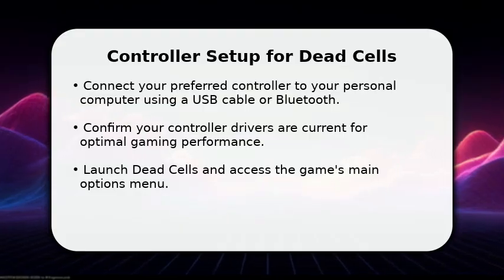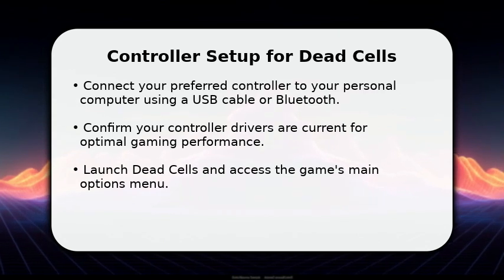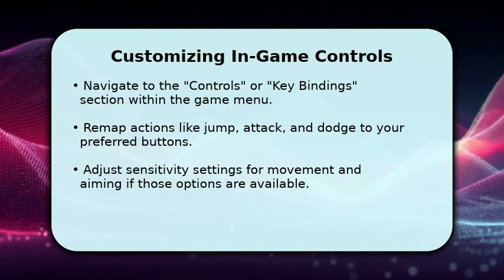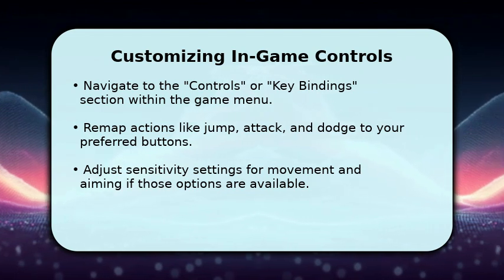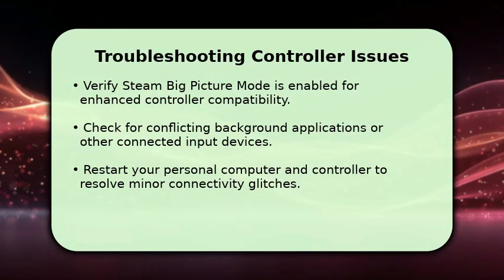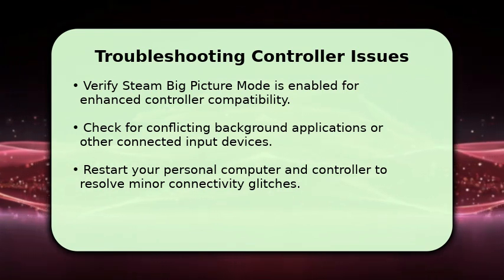How to Play Dead Cells with Controller on PC (UPDATED 2025)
▸ (v) Learn how to play the popular action-adventure game Dead Cells using a controller on your PC. This video will guide you through the process of setting up and playing the game with a controller, including tips and tricks for optimal performance. Whether you're new to the game or looking to improve your skills, this tutorial is for you.